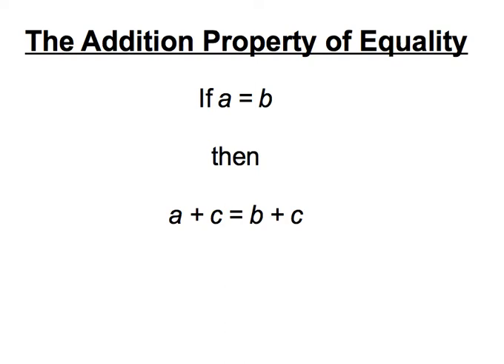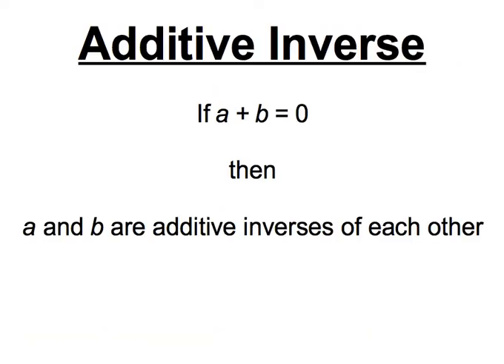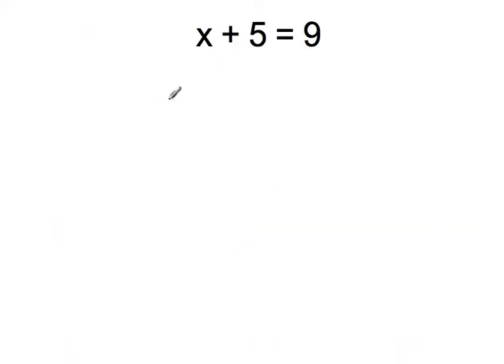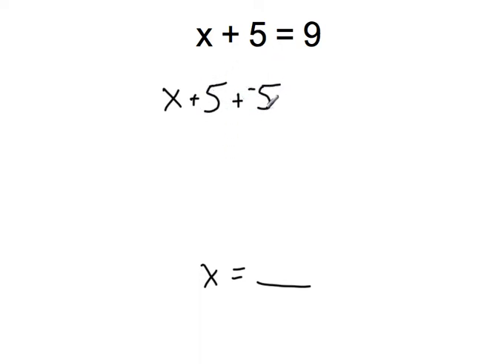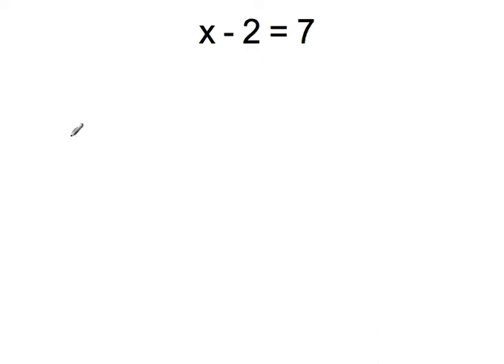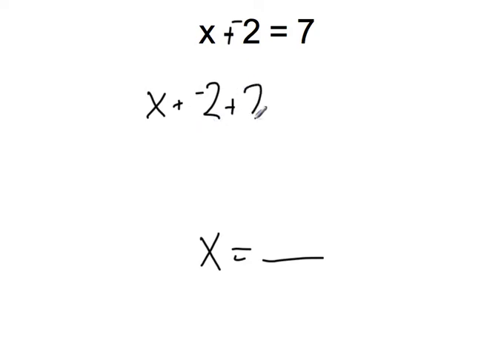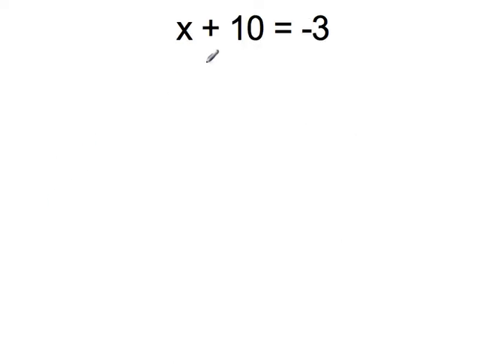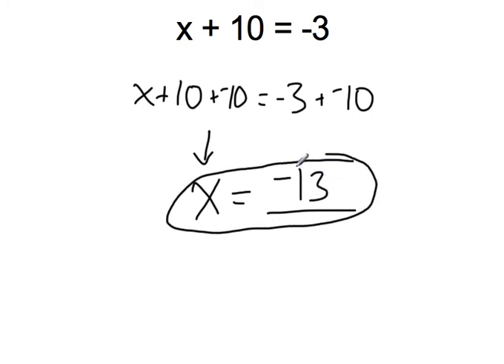Addition Property of Equality